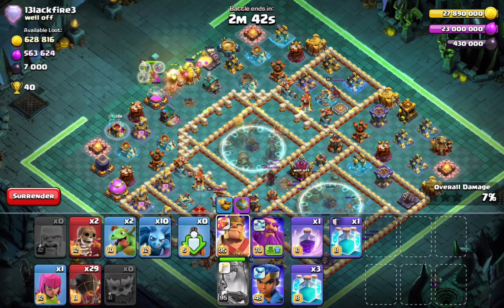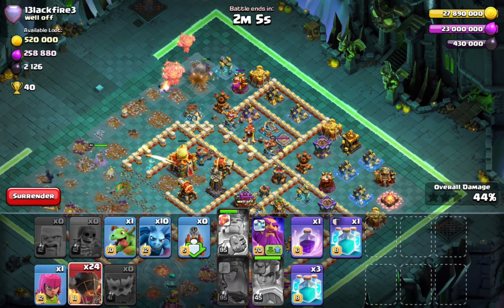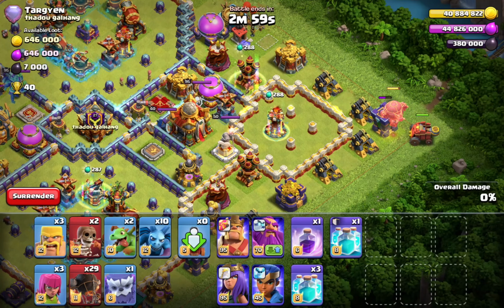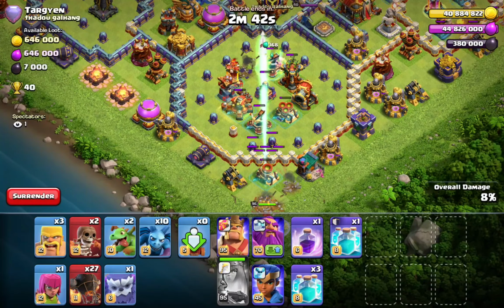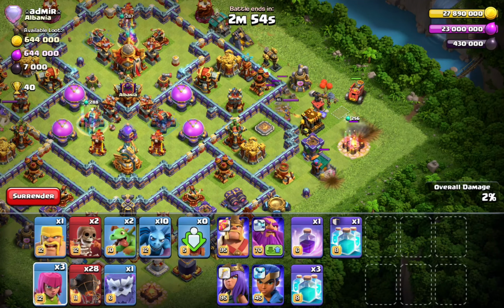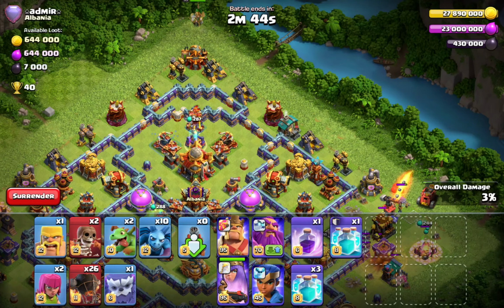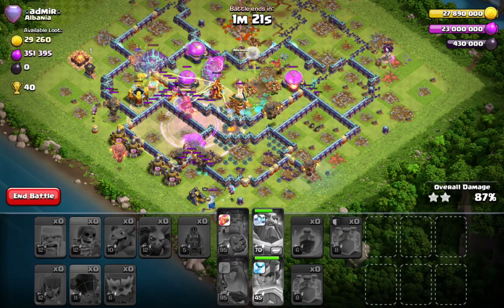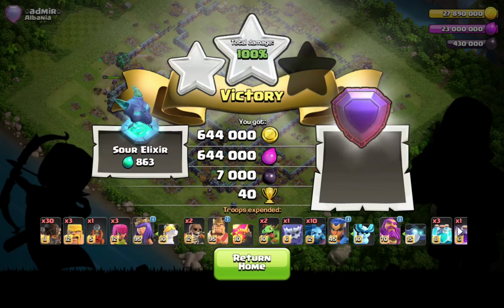Giving LAVALOON PUPPET one LAST CHANCE | I Made a NEW STRATEGY with MASS CLONE & ROCKET LOONS | COC